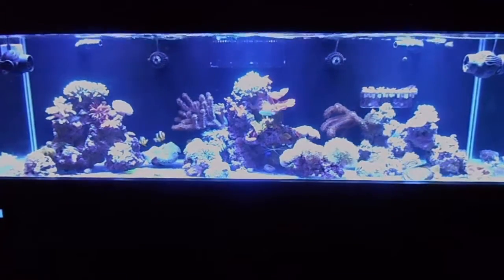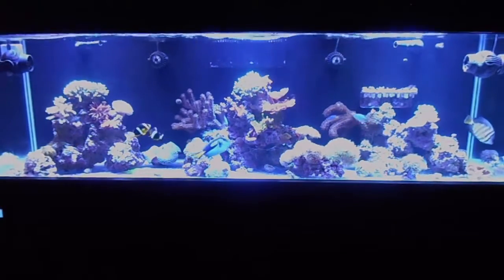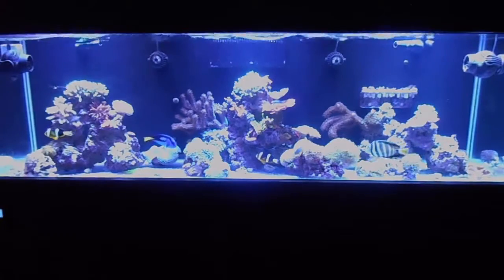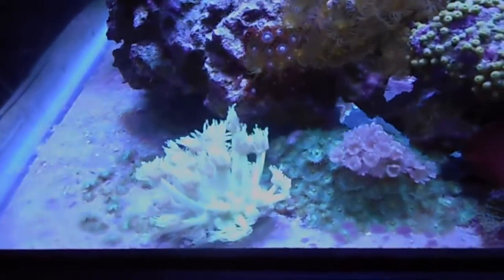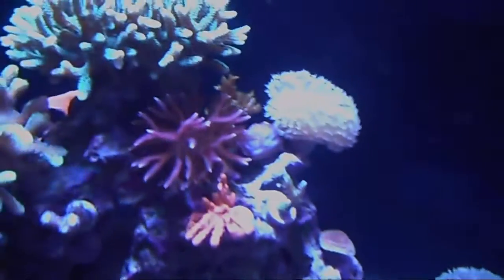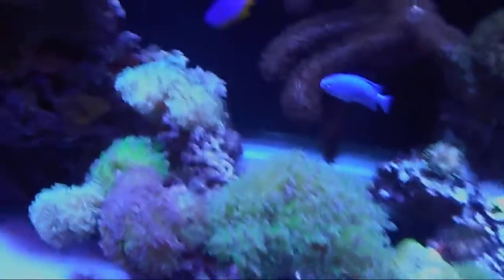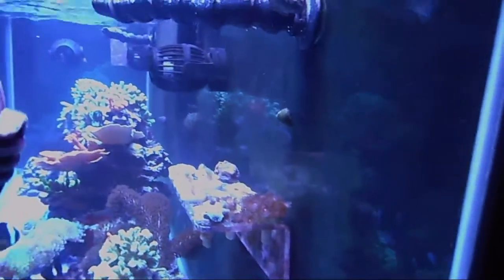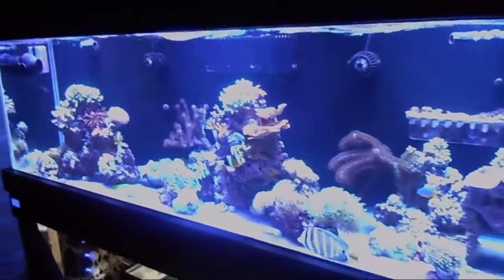6 Month Update | Reef Tank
This is a quick video showing the 125 gallon reef tanks six month growth update. The tank is rock solid and continues to grow every day. I have increased my 2 Part dosing in order to keep up with the tanks demand on calcium and alkalinity. Coralline growth has taken over the bottom of the tank. I have also introduced KZ Coral Vitalizer on a daily basis over the past two and half weeks. The tank is showing amazing polyps extension. Please enjoy the video.